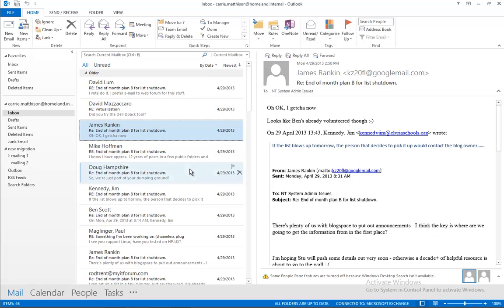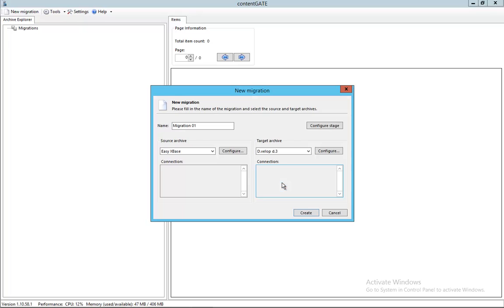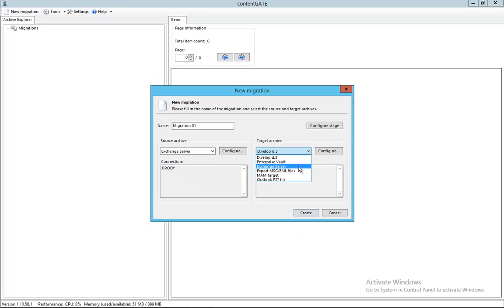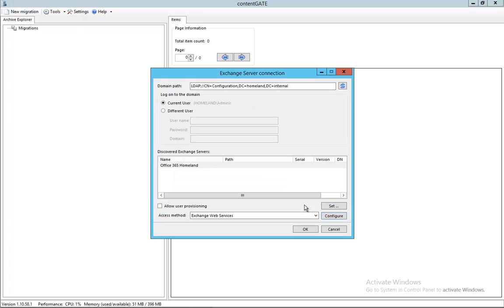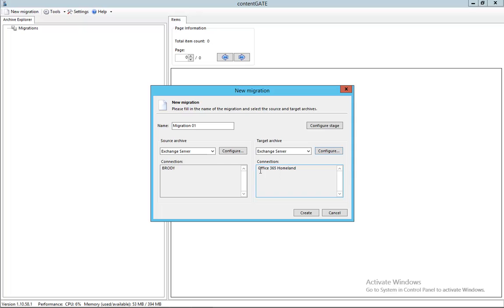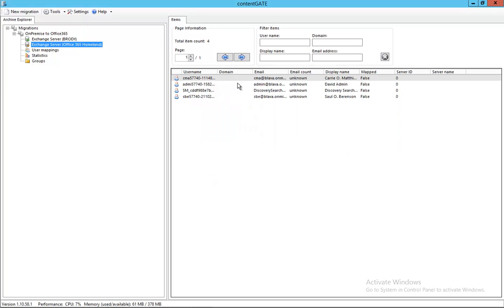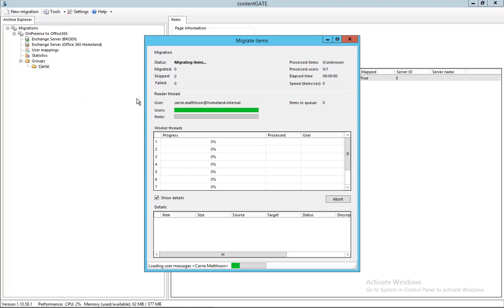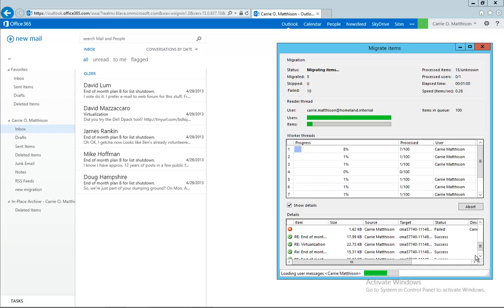contentGATE - Migrating On premise Exchange mailbox to Office 365 Mailbox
The following video shows the way of migrating PST file directly into the Office 365 archive mailbox. The same principle applies on migrating PSTs into a on premise Exchange archive mailbox.